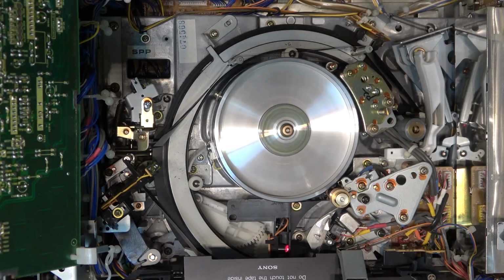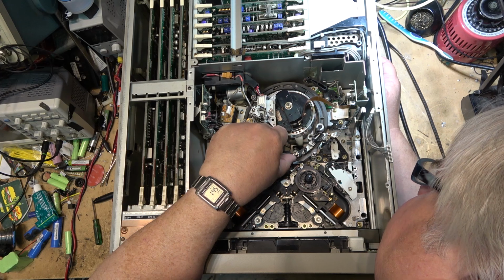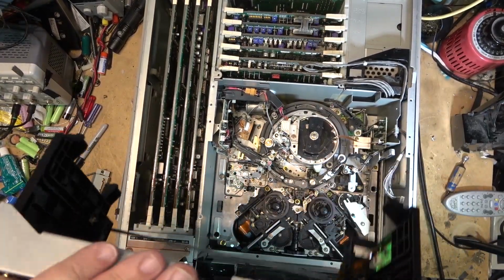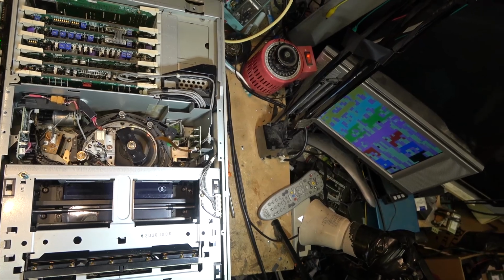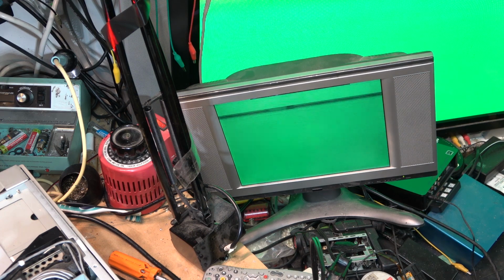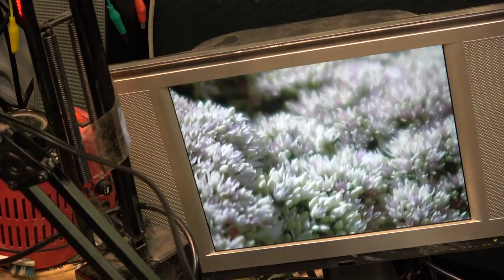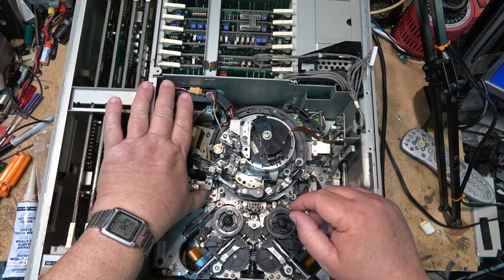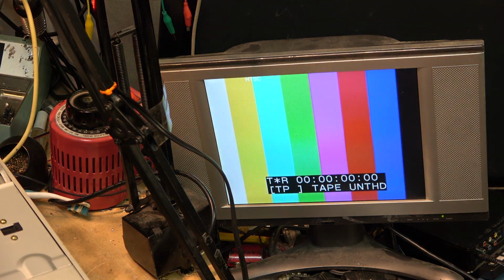Sony DNW A30P beat up in transport willI manage to get it to play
I am making progress. The reel error problem turned out to be bad tape detection switches. The pin switches that tell the machine what type of tape is inserted. Who would have thought.  I'm telling you this here because I didn't catch it on camera.